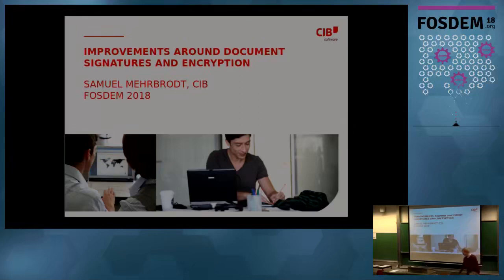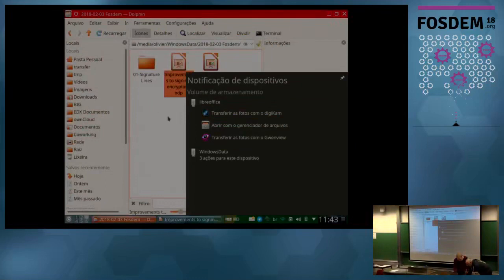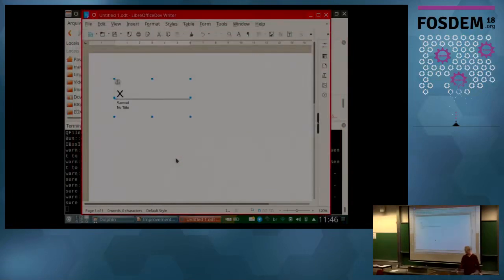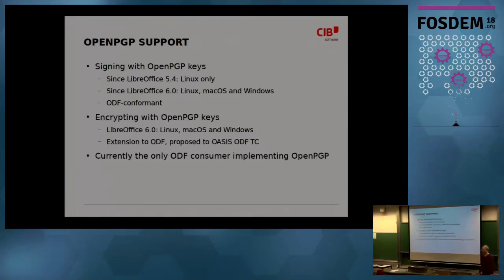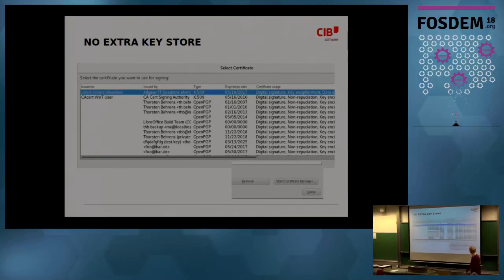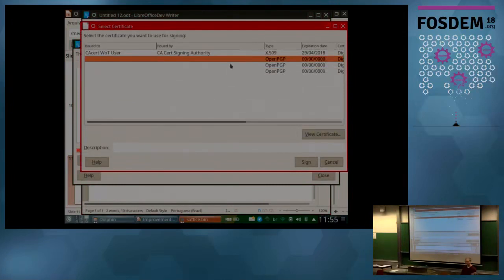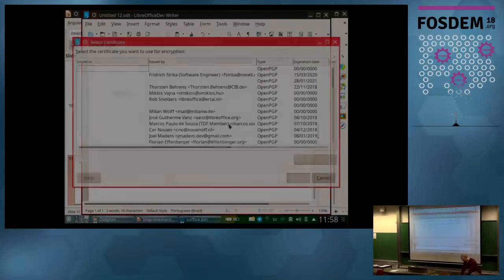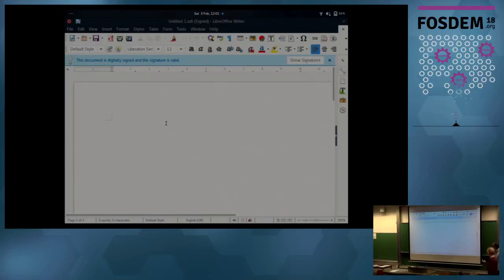Improvements around document signatures and encryption Signing and encrypting with OpenPGP, adding …